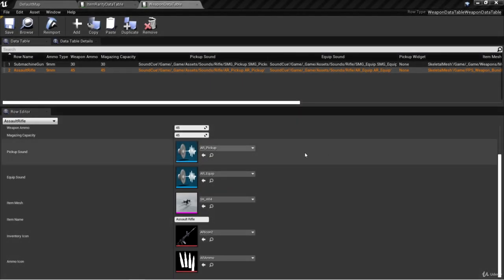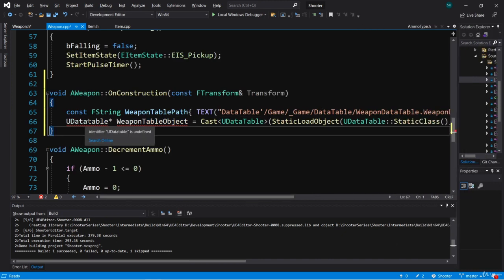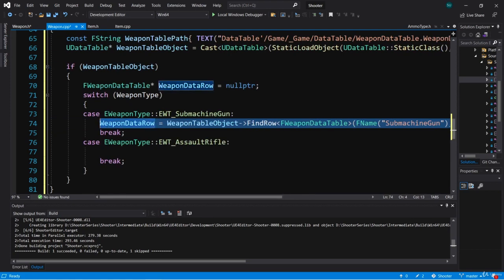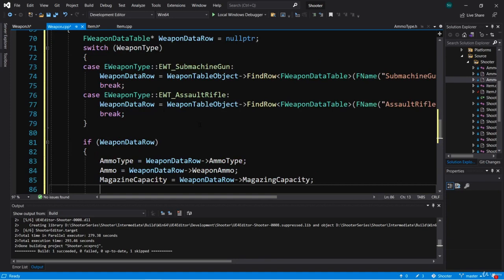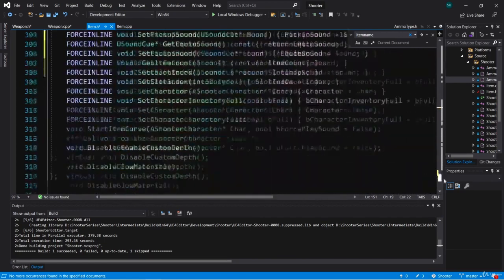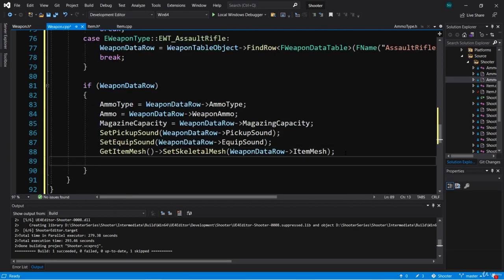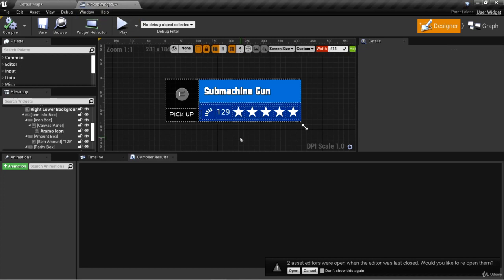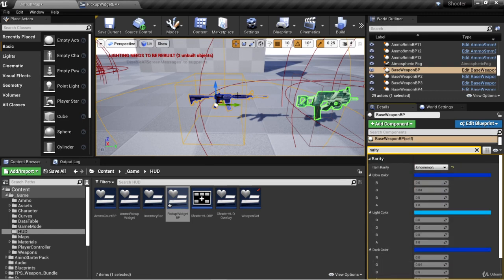195. Getting Data from Weapon Data Table